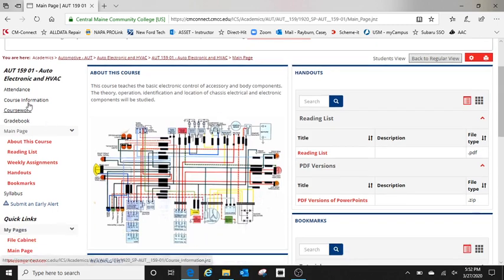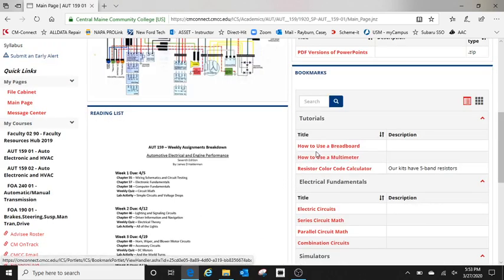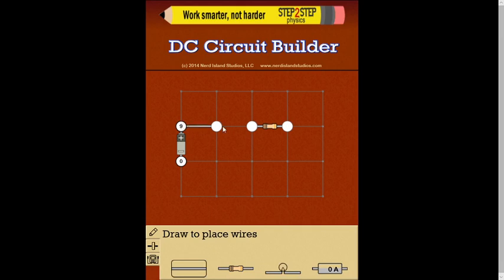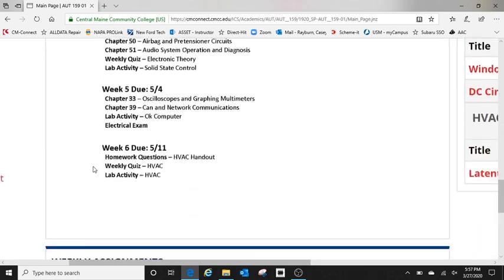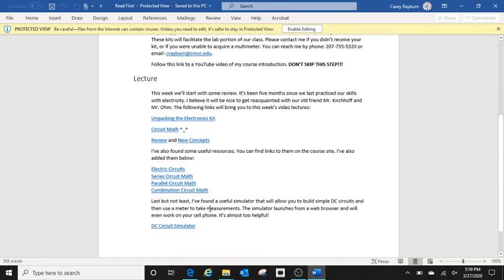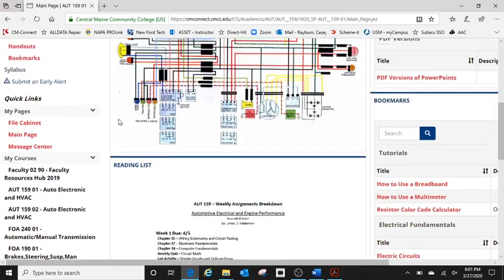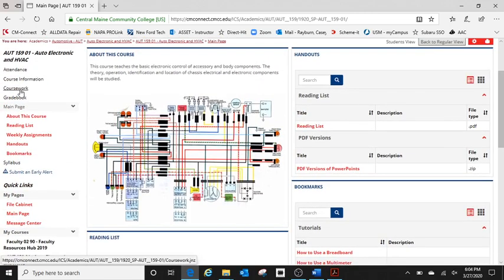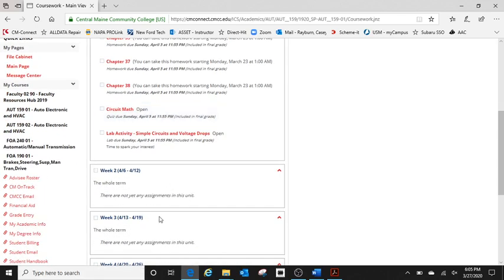AUT 159 - Intro